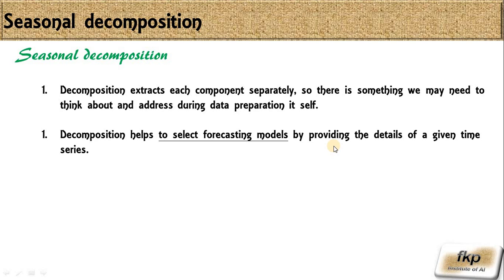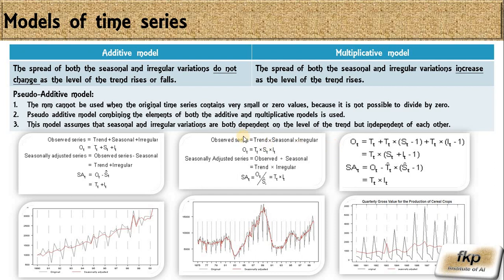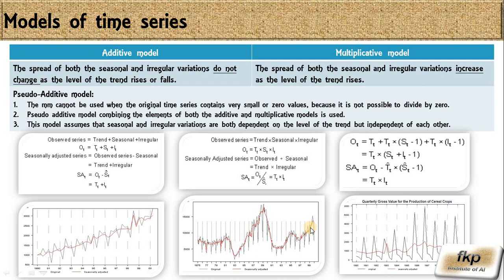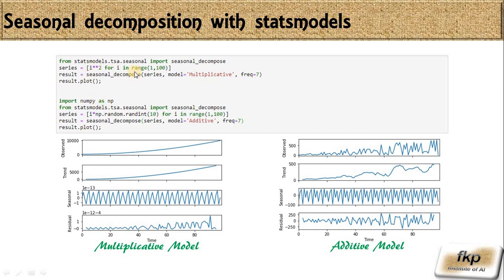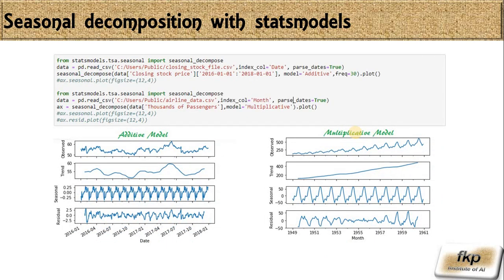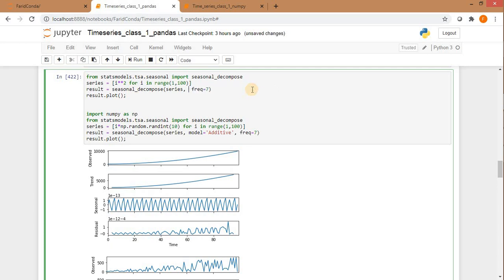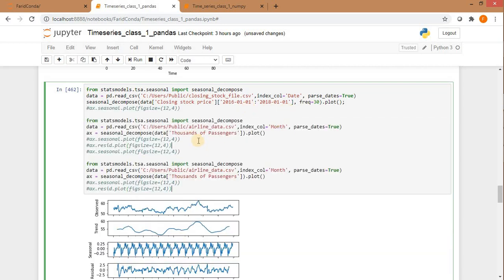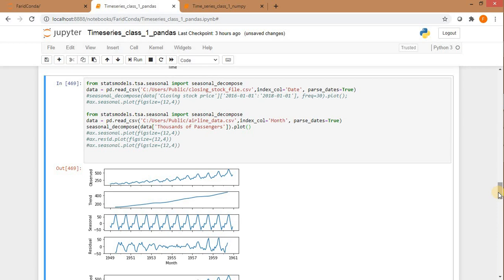Time Series Forecasting - Part I - Session 4 (fkp - Institute of Artificial Intelligence)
This is to share knowledge on Data science & AI